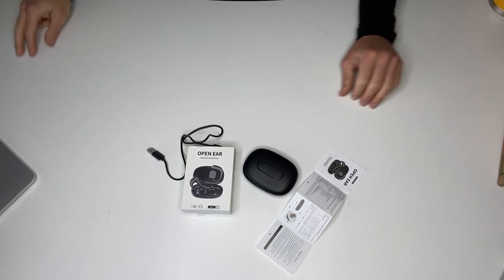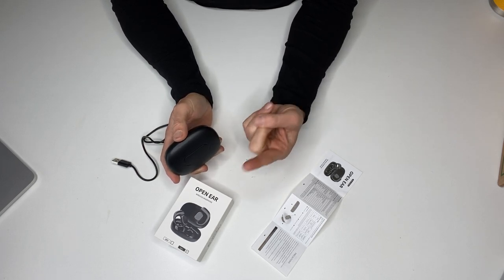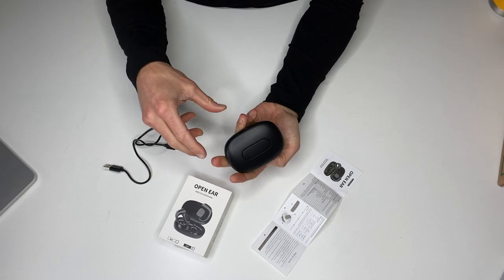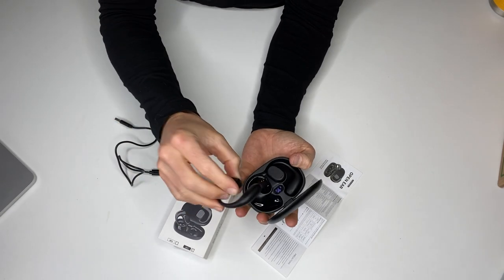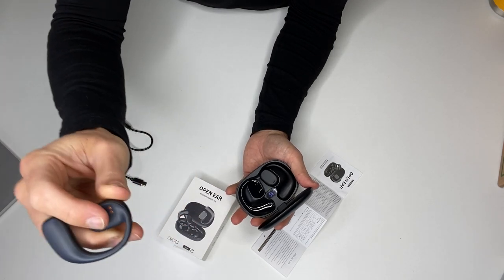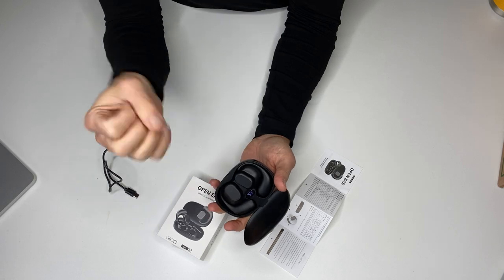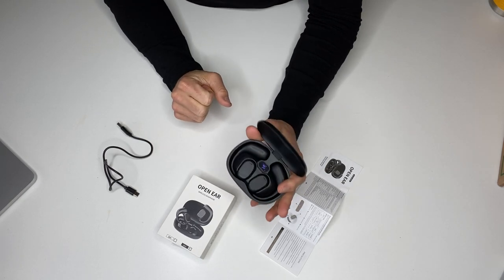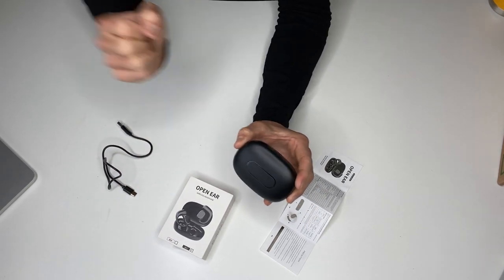Luisport Open Ear Bluetooth Headphones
Wireless Headphones Bluetooth Earbuds Wireless Earbuds Bluetooth Earphones Wireless Earphones ⭐️

★ Powerful Bass & Better Sound Quality ★ The headphone adapts graphene diaphragm unit, 16mm big dynamic rubidium iron boron horn. It makes bass sound more rich and powerful,the noise cancellation technology makes musice sound and calling more clear and with no any noise.
★ Open Ear Headphones & Total 30 Hours Play Time ★ It can avoid wearing discomfort caused by in-ear or over-ear headphones, and keep the inside of the ear canal clean and hygienic, you can also hear the outside sound when listening music by this headpahones. This bluetooth headphone come with a 300mAh charge case, the headphone can play 10 hours, with charge case total playing time is 30 hours
★Auto Pairing & Bluetooth 5.3 ★ When take off the wireless earbuds from charging case, it will automatically power on , and will automatic pairing the each other, there will have noticed voice "Pairing". After two earbuds pairing success, then can use cellphone bluetooth to connect earbuds. After first tiem bluetooth connection, then earbuds will automactically connect with bluetooth after take off the battery case
★Touch Control & Language Change★ This wireless bluetooth headphone is controlled by touch. 1 click for pause or play music. 2 click left headphone for volume -, 2 click right headphone for volume +. 3 clicks left headphone for last song, 3 clicks right headphone for next song.
★Free Replacement within 30 days: ★ We will send you one new same product if the earbuds be damaged or not workwhen it arrived, orcan not be charged or can not connect with bluetooth, or earbuds can not pairing, earbuds can not work after used some times.